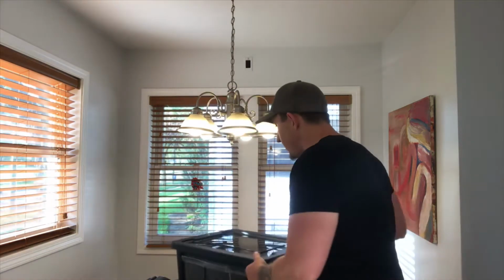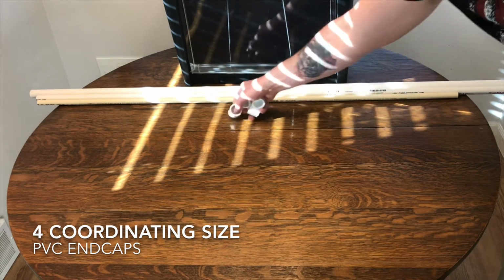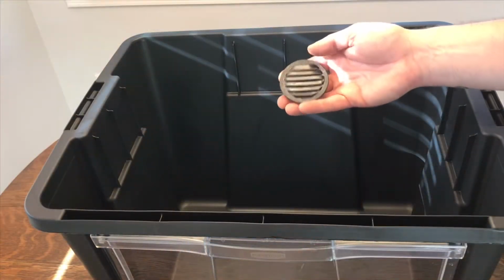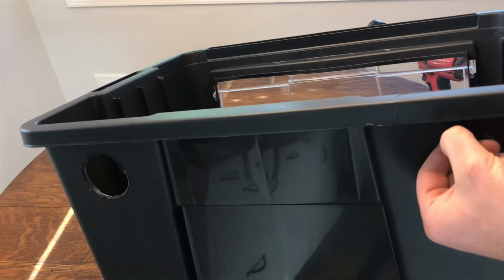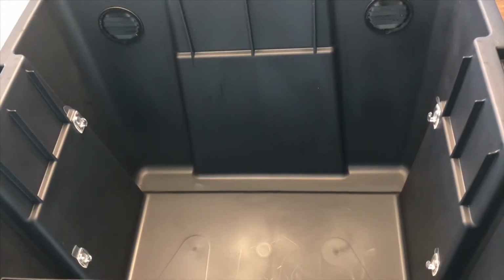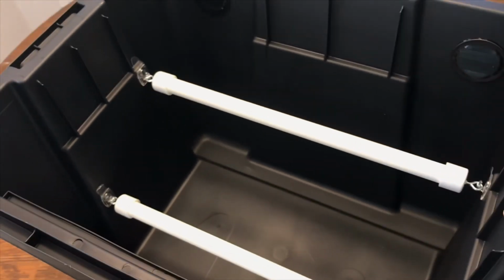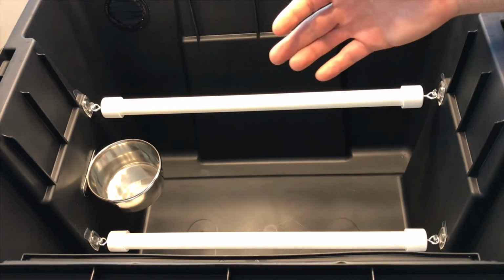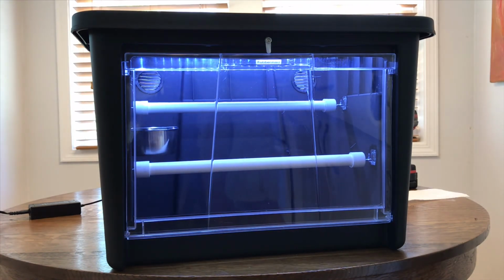Easy DIY Green Tree Python Amazon Tree Boa enclosure Step By Step HOW-TO for UNDER $50!!!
In this DIY video we show you how to make an AWESOME Reptile or Snake Enclosure out of a Rubbermaid All-Access bin for UNDER 50 BUCKS!(if you break down price per item used) These are perfect for reptile quarantine cages and even for display purposes! This method is great because the enclosures look great, are lightweight, easy to clean, INEXPENSIVE, Modular(you can stack them as high as you need) and best of all, it can be completed in about an hour! The perch system we use in the video can also be upgraded as your animal grows, virtually eliminating the need to rethink your enclosure every 6 months! We will also have a more detailed How-To video on the LED lid lighting system, which is totally optional but is a nice add-on if you wish to monitor your animal’s behavior or illuminate them for display purposes.
 Here is your Shopping List:
We searched the internet for the best deals on the items needed to create this enclosure. Just about everything can be found on amazon, but some items are less expensive/easier to find locally.

Clear plastic window screen clips(for lock) on Amazon: $2.46- addon item
3M Command Strips Mini Hooks on Amazon: 18 hooks for $6.40
48” PVC Pipe $2-3 Locally (probably easiest to source this at big-box hardware store)
PVC Endcaps(same sizes as PVC Pipes) Locally $0.99/Ea
2” Black Louvered Tab Mount Vents on Amazon: 6 for $7.88 (plus shipping)

OPTIONAL Lighting Kit
Waterproof SMD5630 LED Strip Lights on Amazon $12.99
12v Power Supply+Wireless remote on Amazon $15.99
Connector Set on Amazon $9.99
TOOLS
Hole Saw Set on Amazon $16.97
100% Silicone Sealant on Amazon